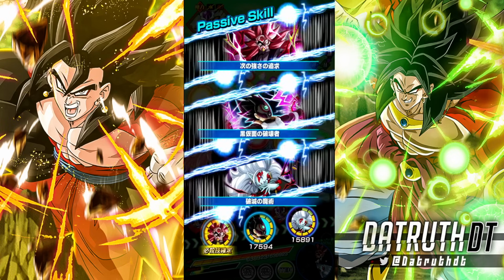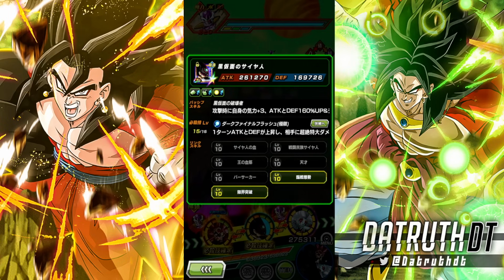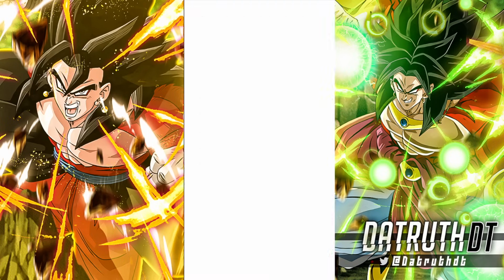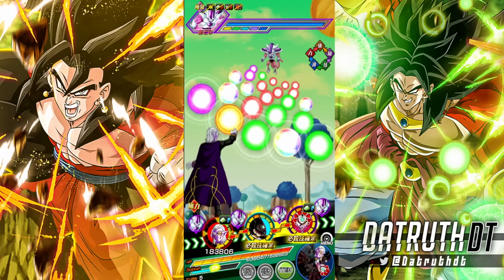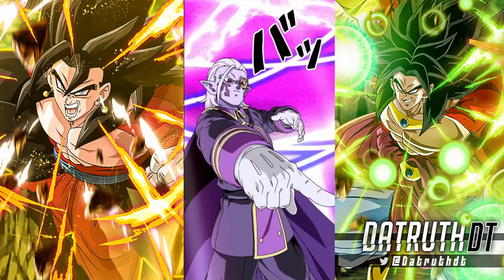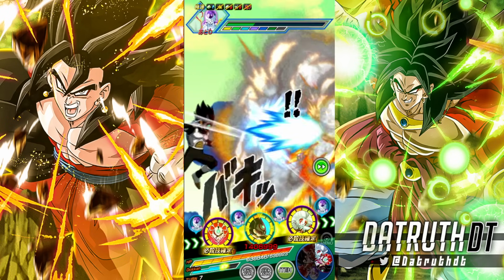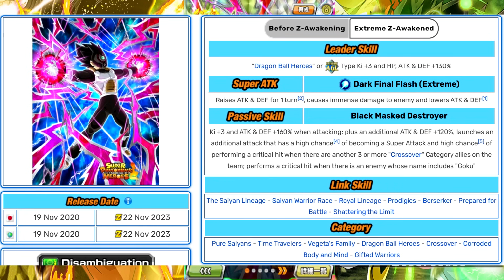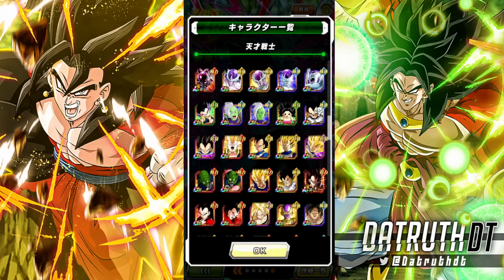NOT MUCH HERE!! LEVEL 10 LINKS 100% EZA BLACK MASKED SAIYAN! (DBZ: Dokkan Battle)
Video Title: NOT MUCH HERE!! LEVEL 10 LINKS 100% EZA BLACK MASKED SAIYAN! (DBZ: Dokkan Battle)